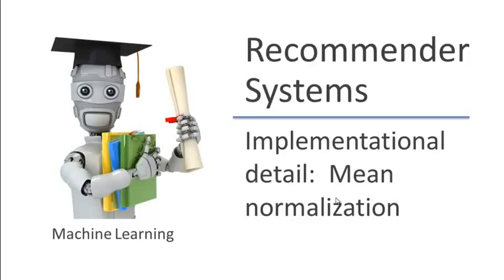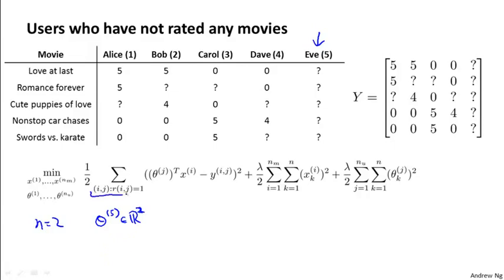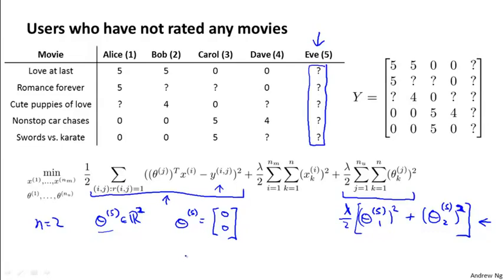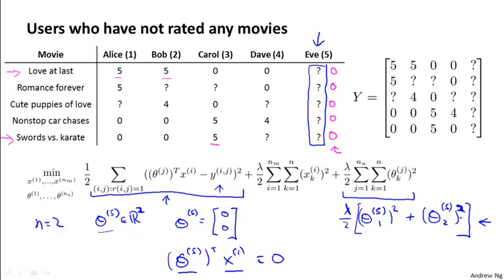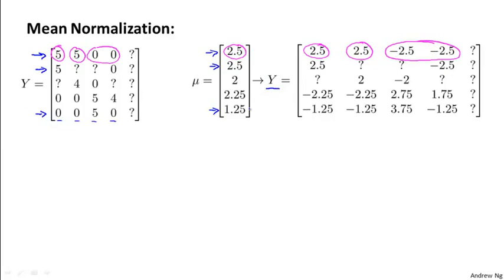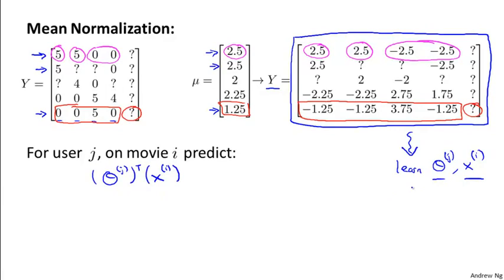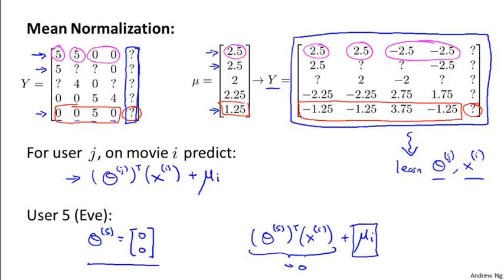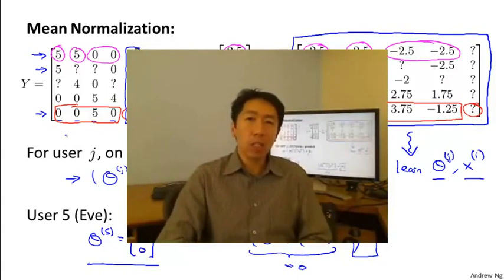【斯坦福大学机器学习教程】16 6 Implementational Detail Mean Normalization 9 min